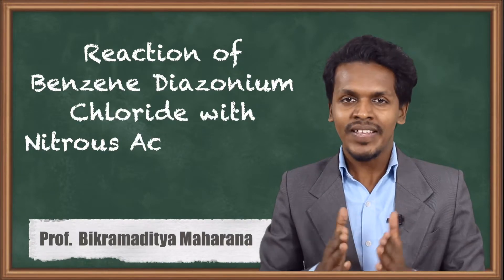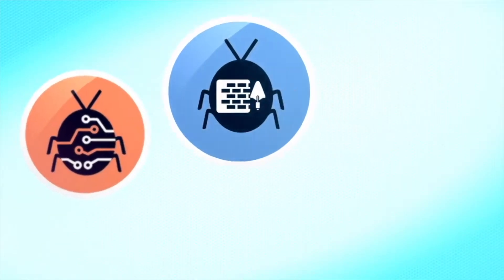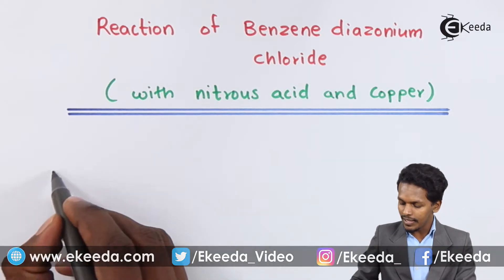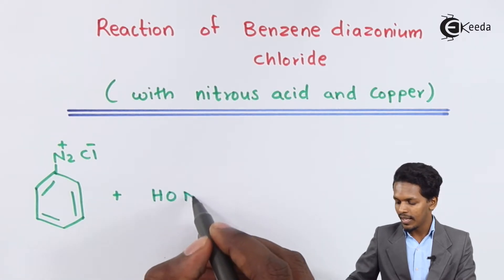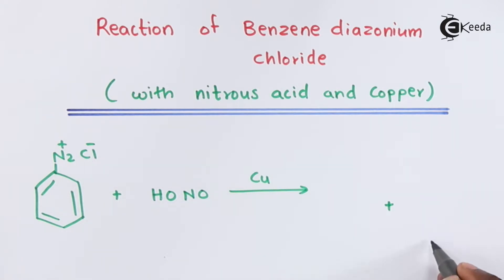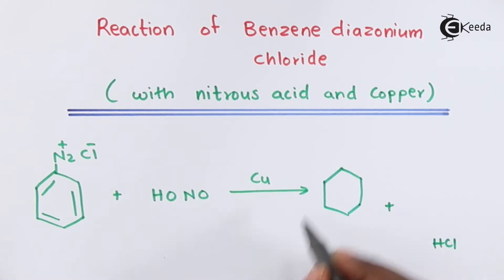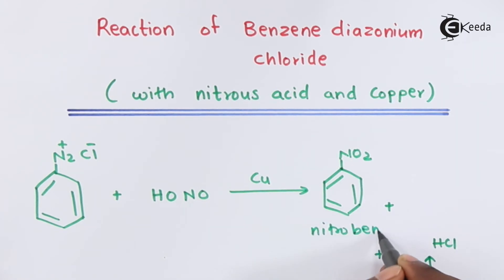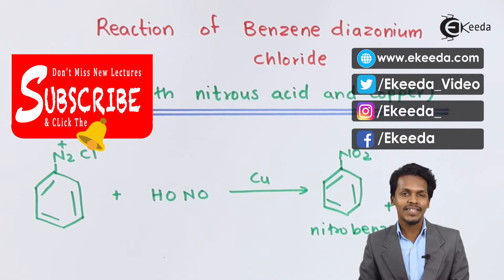Reaction of Benzene Diazonium Chloride With Nitrous Acid & Cu - Compounds Containing Nitrogen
Reaction of Benzene Diazonium Chloride With Nitrous Acid & Cu Video Lecture from Compounds Containing Nitrogen Chapter of Chemistry Class 12 for HSC, IIT JEE, CBSE & NEET.

Happy Learning : )